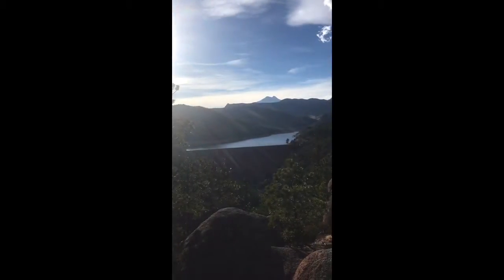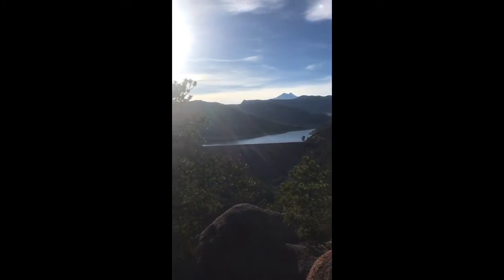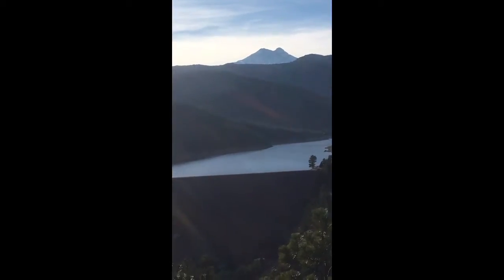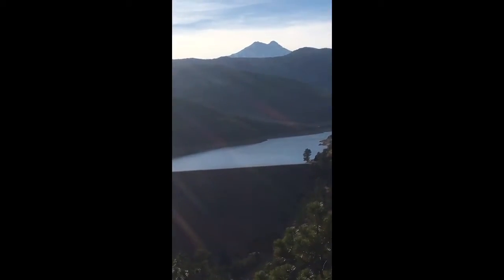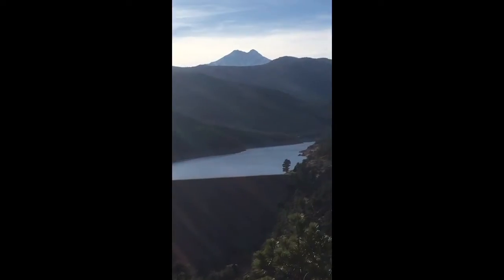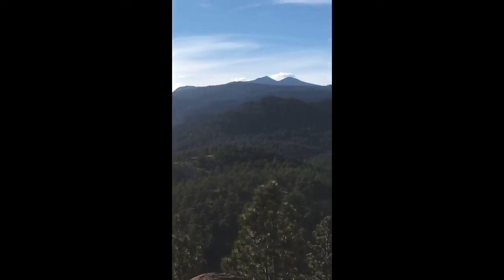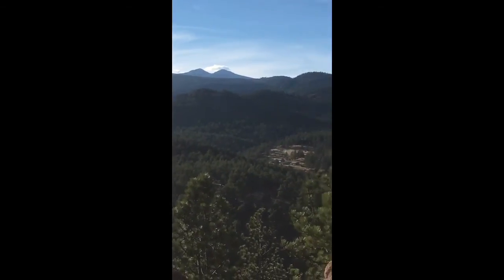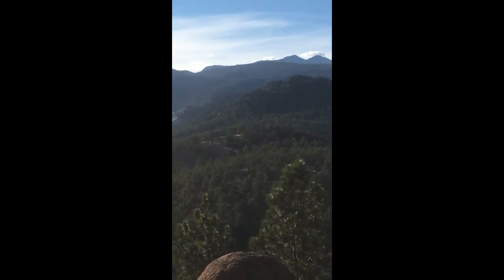Ralph price reservoir from sleepy lion trail